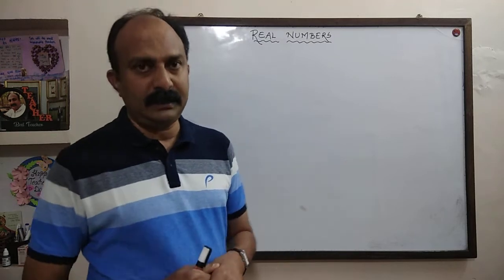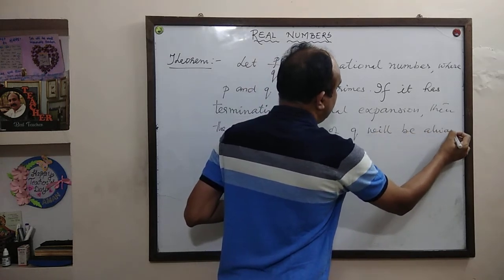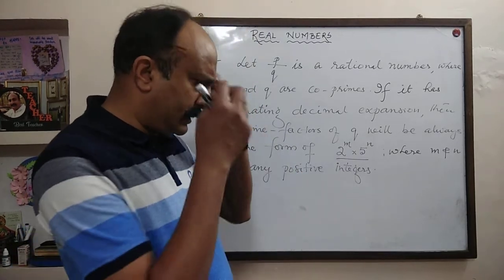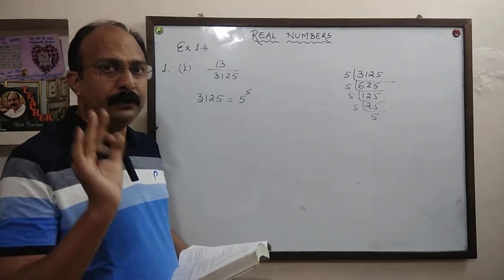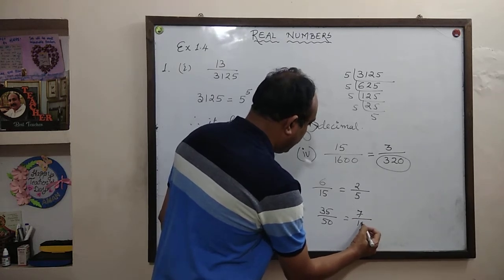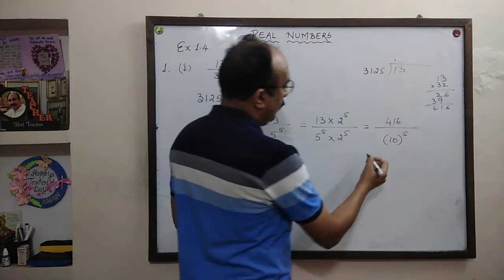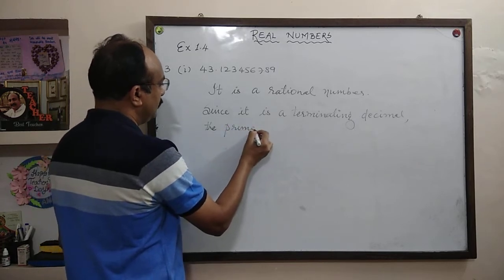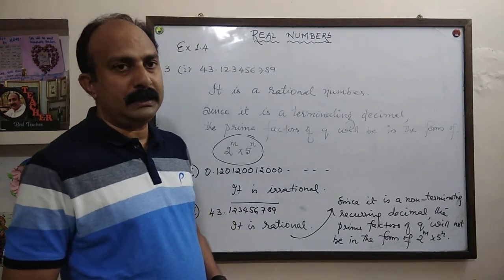Class 10 Maths